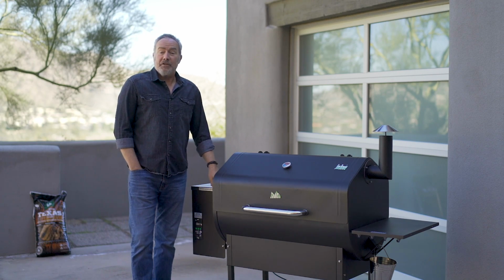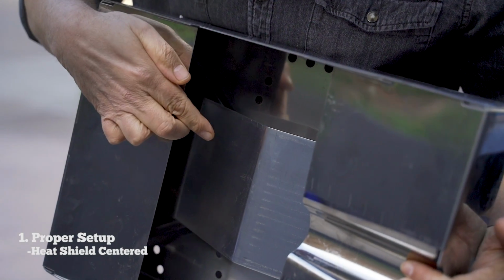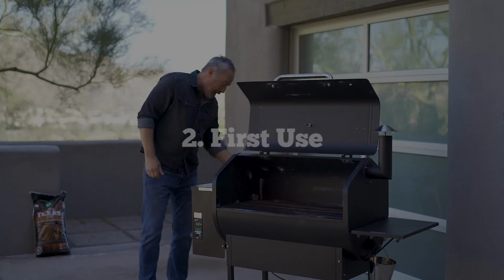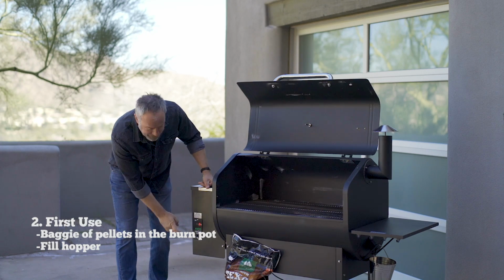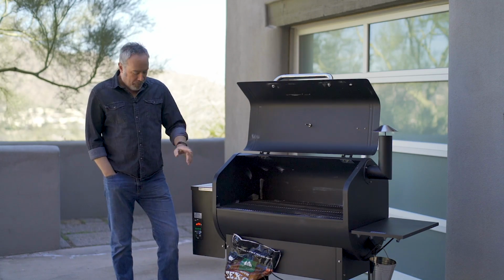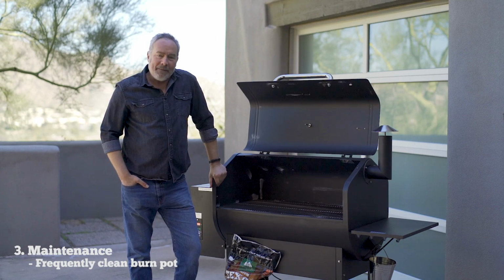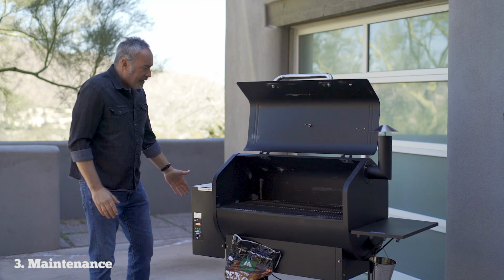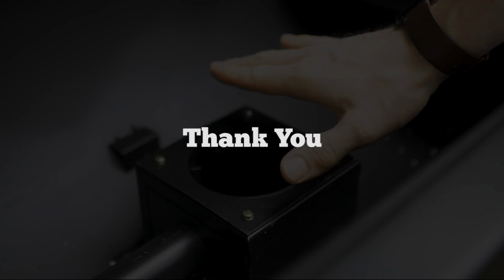Green Mountain Grills | New Owners Guide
So you bought a new Green Mountain Grill?

Here is everything you need to know to get you started on your journey to being a wood-fire cooking, pellet-burning pro. In this video we show you how to properly set up your new grill, the procedure to fire it up for your first use, and provide some maintenance tips to keep your smoke rolling smooth for years to come.